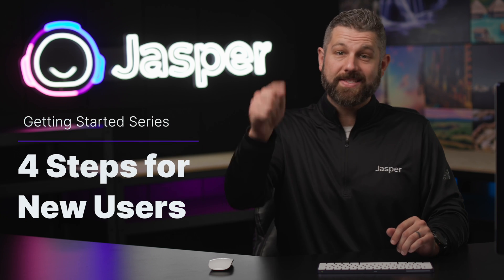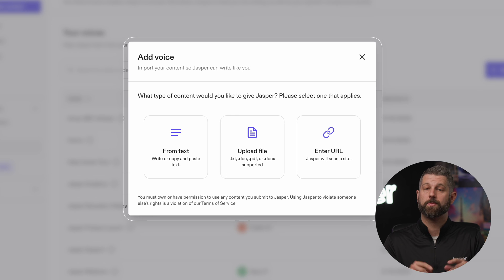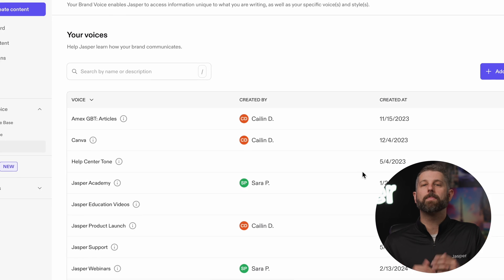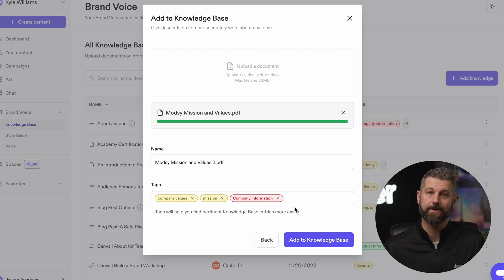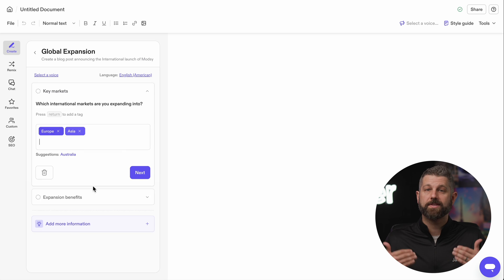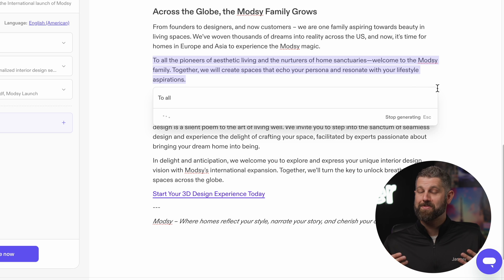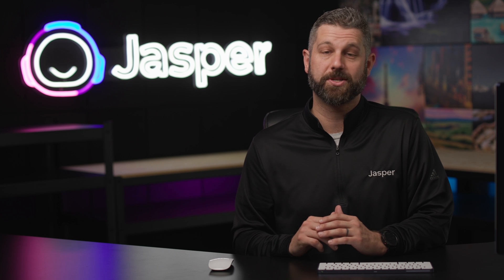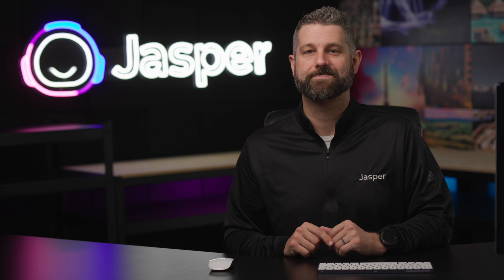Getting Started: 4 Steps Every New User Should Do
Welcome to Jasper!

Let’s dive into the first 4 steps every new user with Jasper should do when getting started so you can get the most out of Jasper.